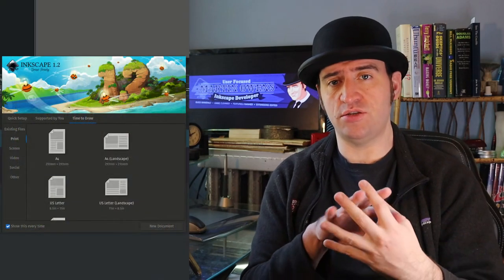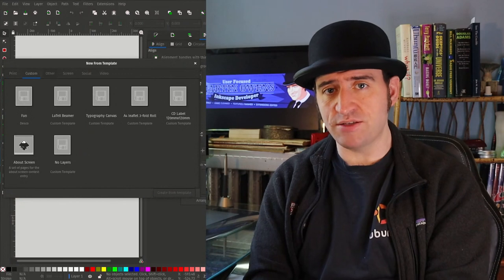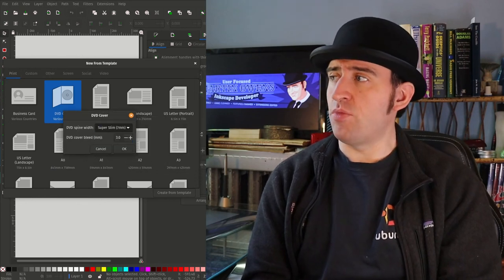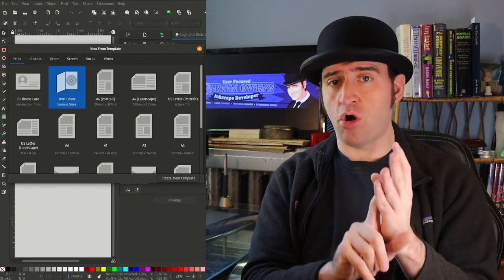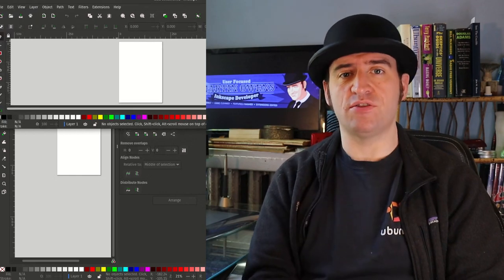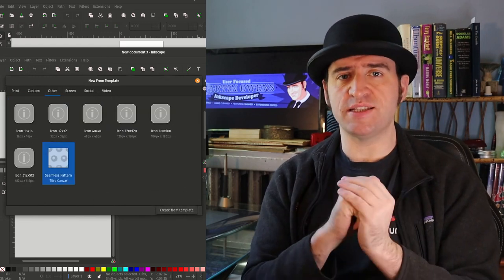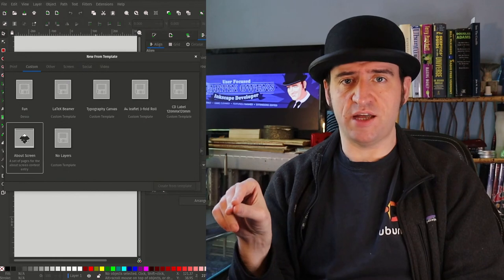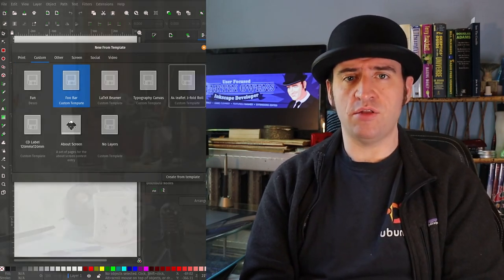Make Them Templates - Inkscape Develoepr Update 30th April 2022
This week I try and finish the work from last week upgrading the templating system in Inkscape so it can handle many presets, generate documents from python, or from a saved svg and make sure they can all be shown to users with nice icons, names and descriptions.

Next week I'll be focusing on the release so this feature will be handed over to the UX team to have a think about where it needs to go.